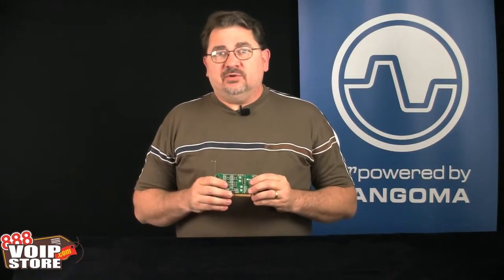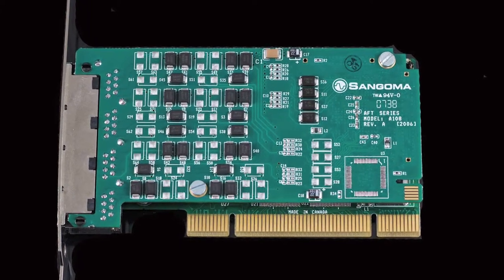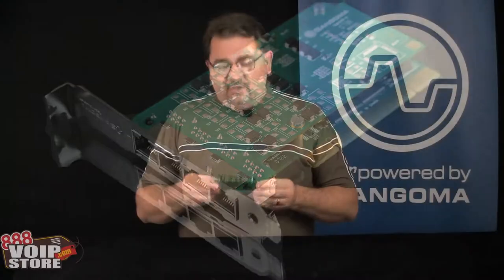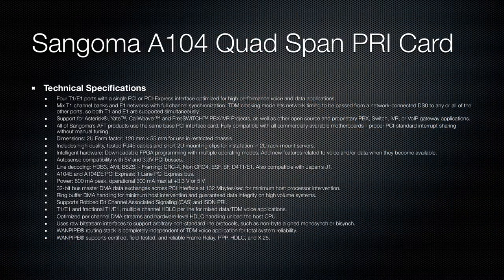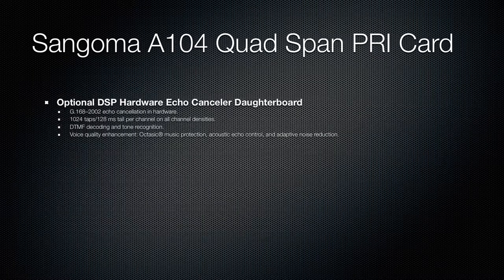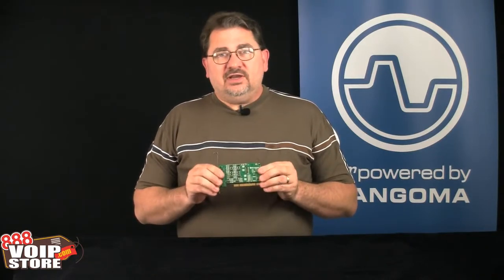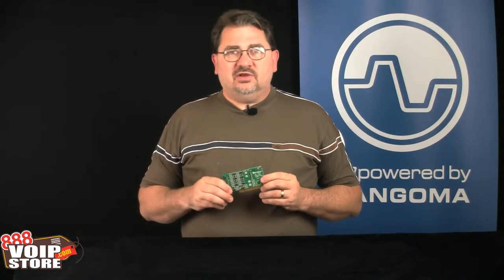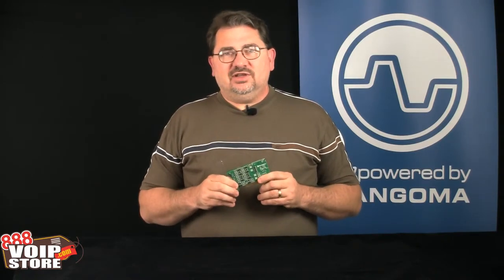Sangoma A104 Quad Span PRI Interface Card Overview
talks about the Sangoma A104 Quad Span PRI Interface Card Overview